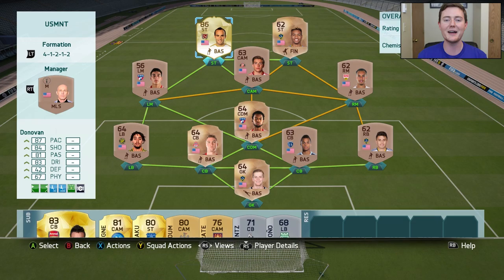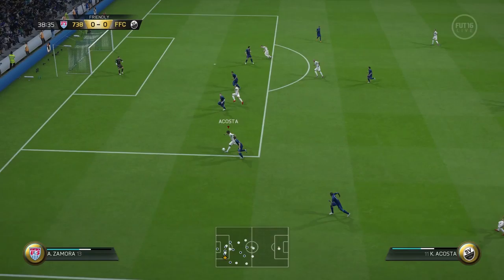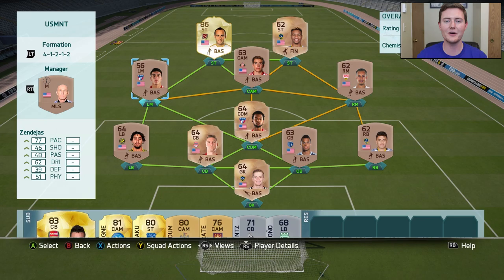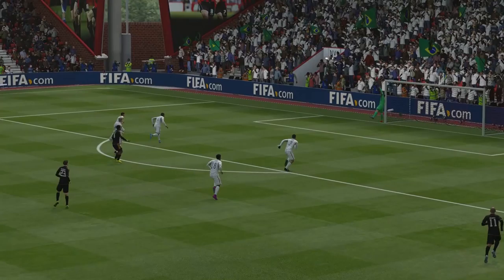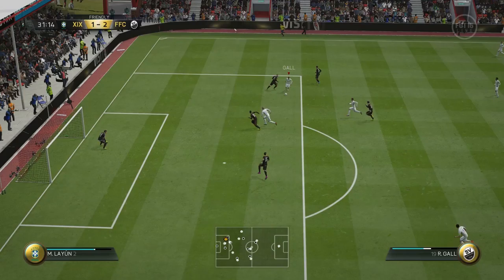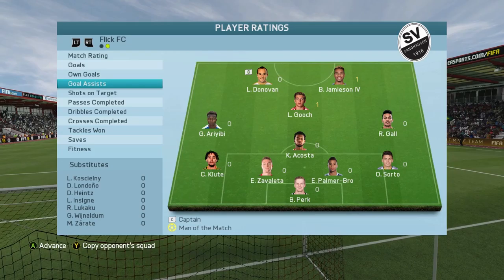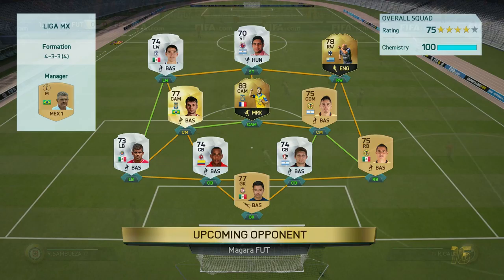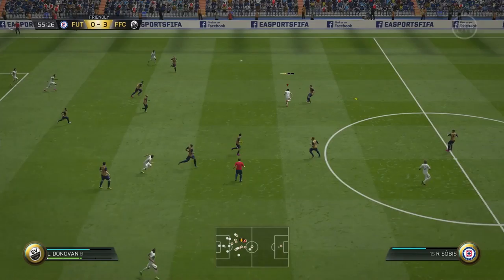FIFA 16 - Legend Landon Donovan's Road to the USMNT - HUGE COMEBACK - EP #3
Another episode of Donovan's Road to the USMNT for you guys :D Let me know if you'd like to see this series appear on the channel twice a week.